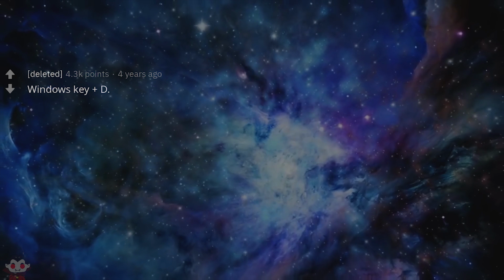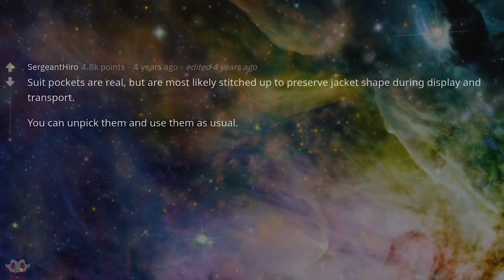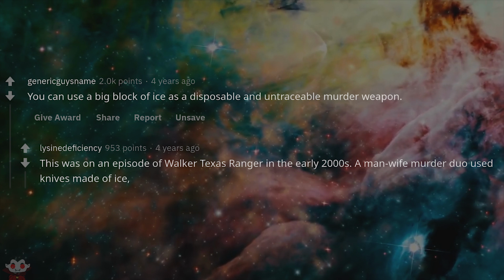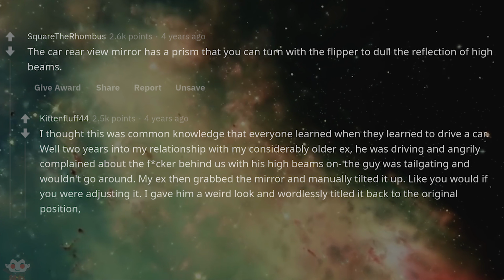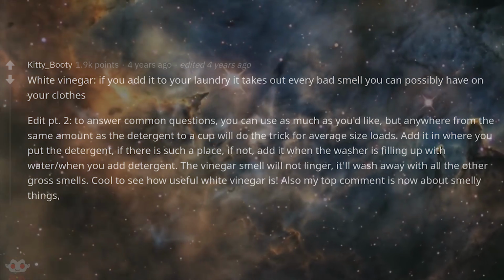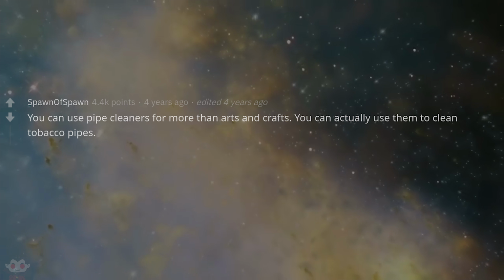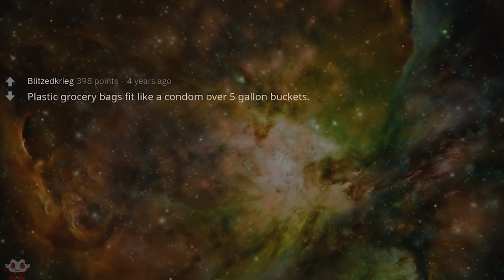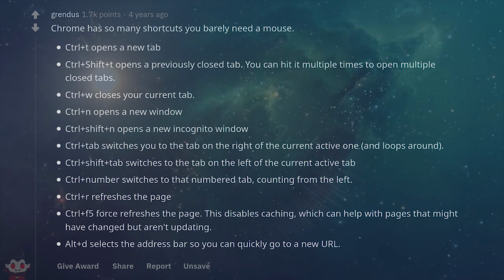What Are The Most Useful Features That No One Really Knows About - Reddit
Has anything crazy happened to you? We would love to hear your own funny and best stories about this video below in the comments!

Comment your story below!

► I am  Reddit Vamp. I make Ask Reddit videos to cover the best and the hottest posts on Reddit for you. I make high quality content that reads the posts for you with text to speech videos. I make brand new r/AskReddit videos everyday! We look at funny and hot videos. Here you will see the best posts and comments across Reddit.